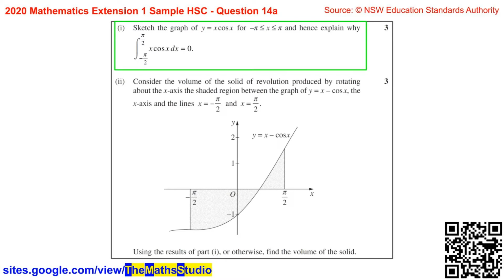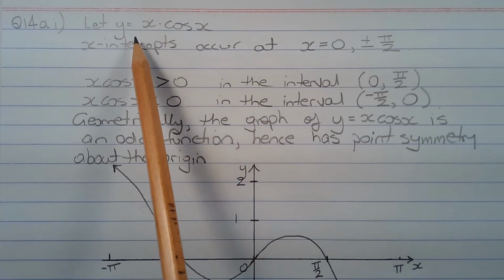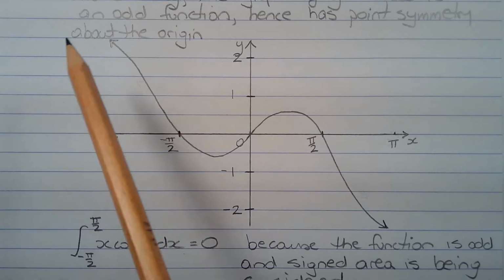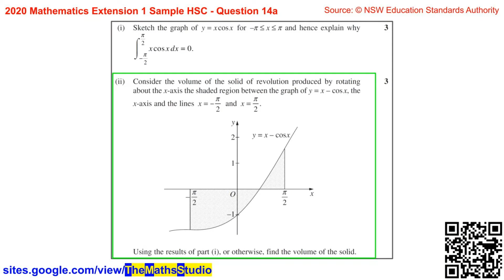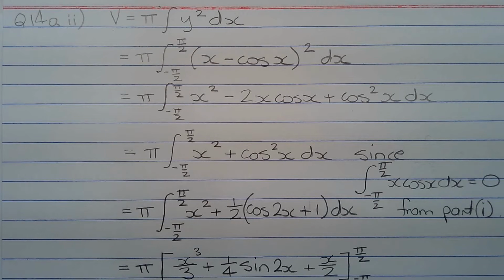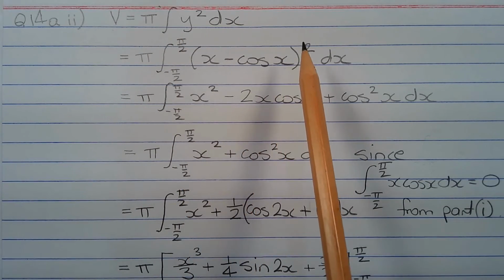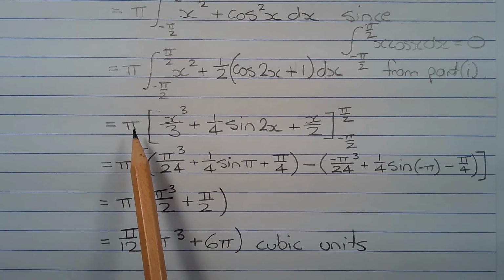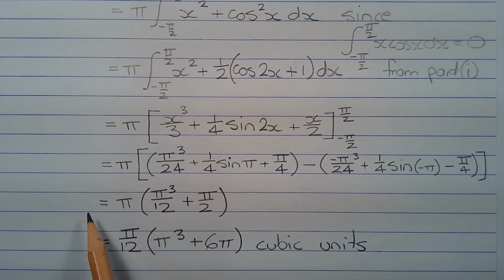2020 Maths Extension 1 Sample HSC Q14a Find volume of solid of revolution of curve y=x-cos(x)